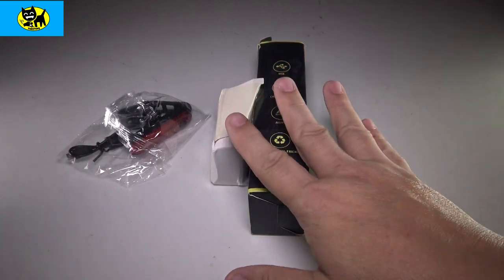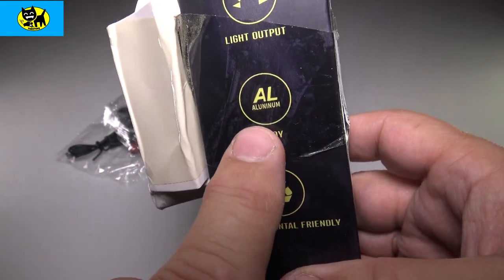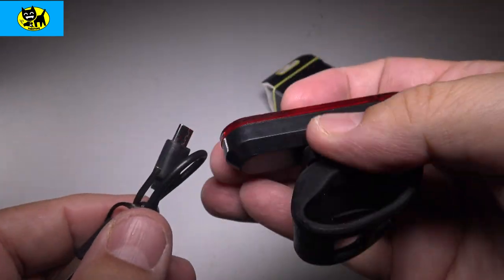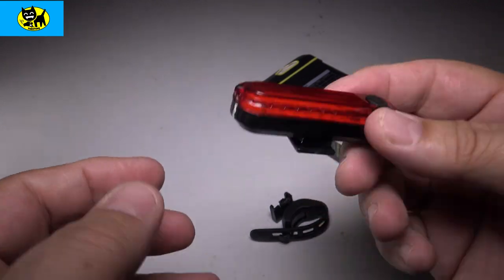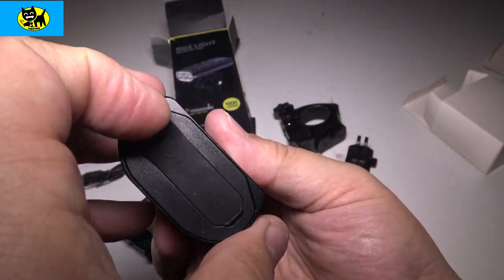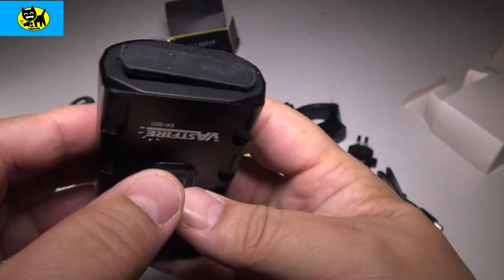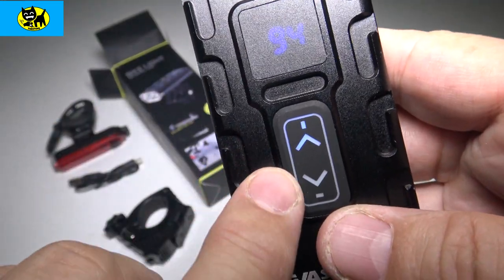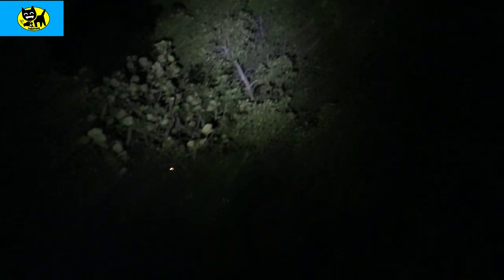Best Bike Light for Night Riding 2022 Most Powerful Mountain Bike Light 8000 Rechargeable - AWESOME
Amazing Vastfire Bike Light for Night Riding 2022 Most Powerful Mountain Bike Light 8000 Rechargeable Bicycle Lights Front Rear MTB Light Enduro Trail Riding Brightest Headlight Off-Road Cycling Commuting BUY HERE ON AMAZON